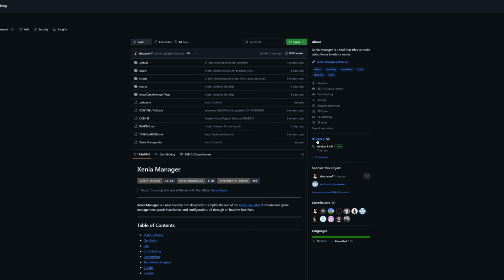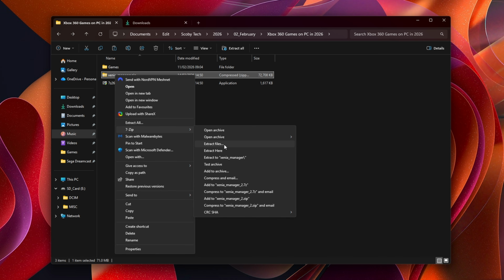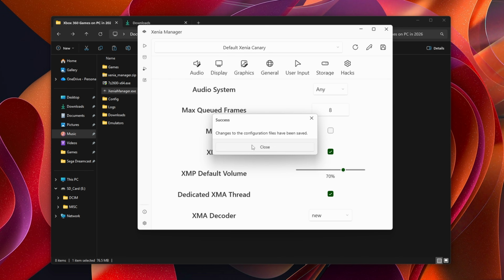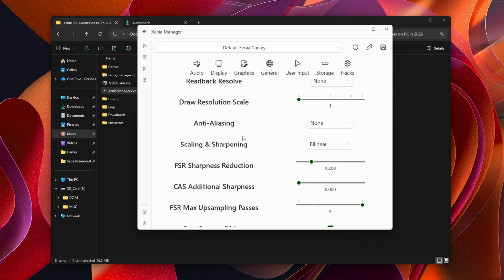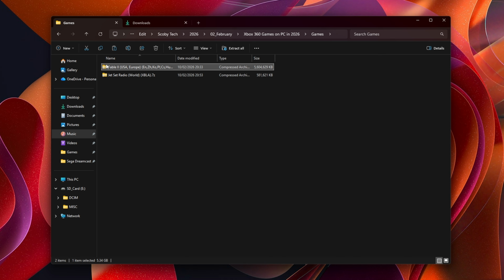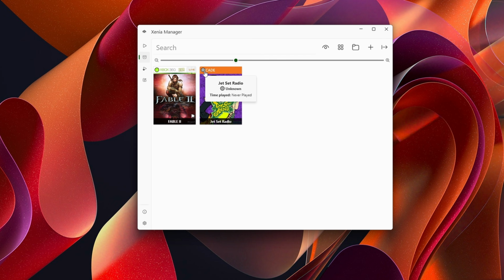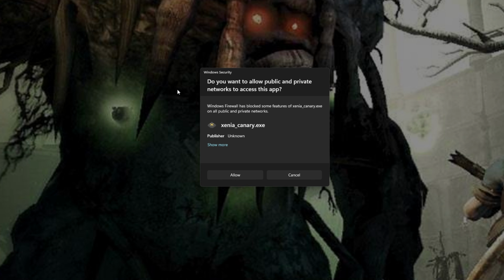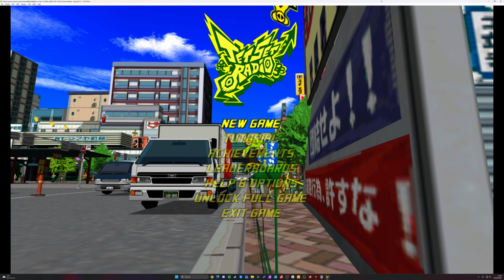How to Play Xbox 360 Games on PC - Xenia Setup 2026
Hey, guys, my name is Scoby Tech and in todays video I am going to be showing you how to play Xbox 360 games on PC in 2026! For this video we are going to be using the emulator Xenia.

00:00 Intro
00:12 Download Xenia
00:32 Download 7zip
00:42 Game compataiility
01:14 Install 7zip
01:29 Install Xenia
01:49 Install Canary
02:12 Install Xenia Webhook
02:48 Settings
03:19 Display Settings
03:46 Graphics Settings
04:37 Controller settings / User Input
04:54 Keyboard Setup
05:21 Game information
06:23 Game directory
07:14 Xenia Game compatibility
07:41 Game profile settings
08:10 Auto optimize game settings
09:06 Xenia shortcut
09:35 Xbox Arcade games
09:49 Outro